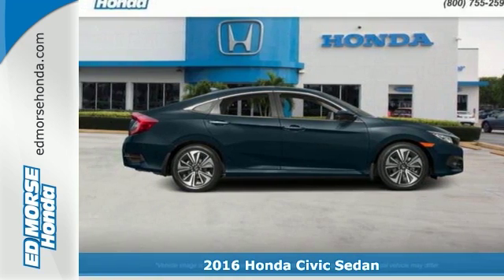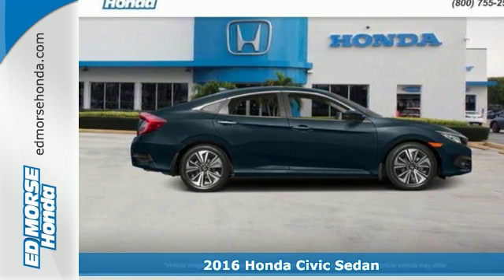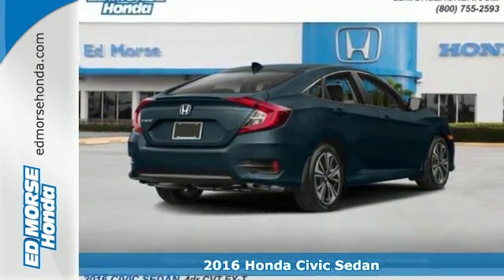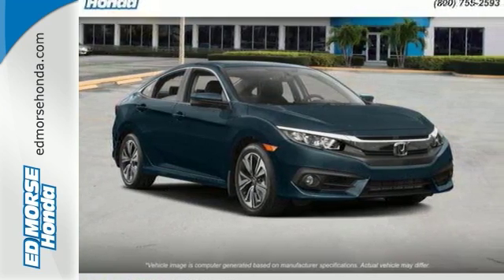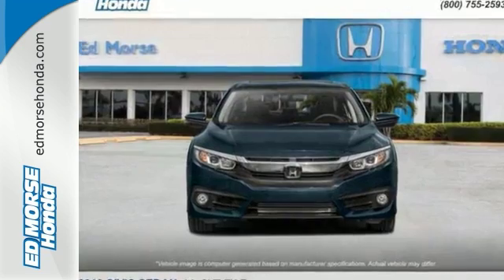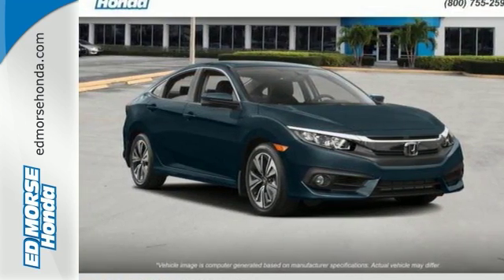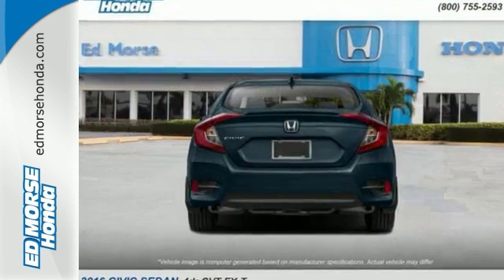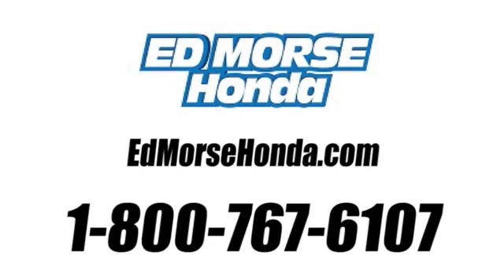New 2016 Honda Civic Sedan West Palm Beach Juno, FL GE033155 - SOLD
Year: 2016
Make: Honda
Model: Civic Sedan
Trim: EX-T
Engine: 1.5t I-4 DOHC 16-Valve Engine
Transmission: Automatic
Color: Wb/white
Stock #: GE033155
VIN: 19XFC1F32GE033155

Address:
3790 W Blue Heron Blvd